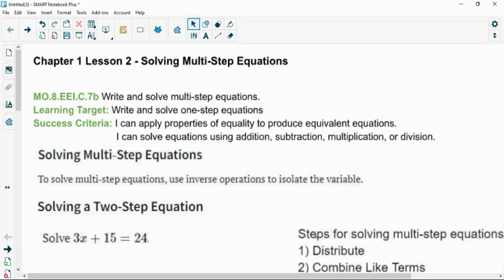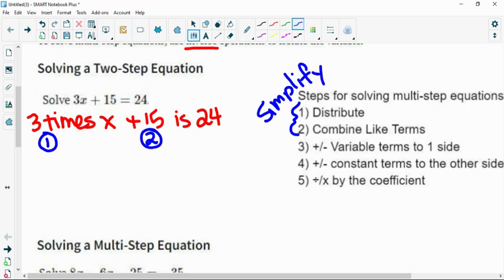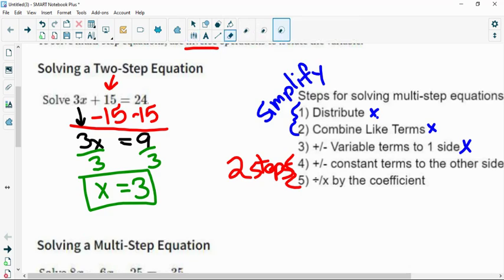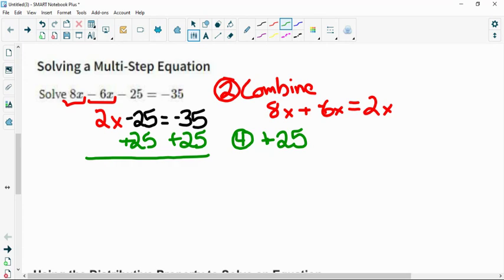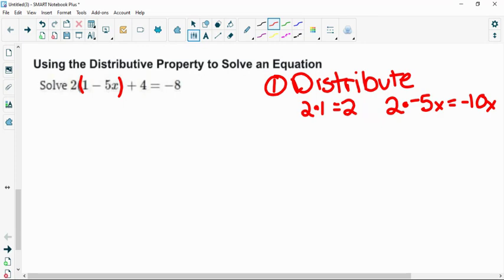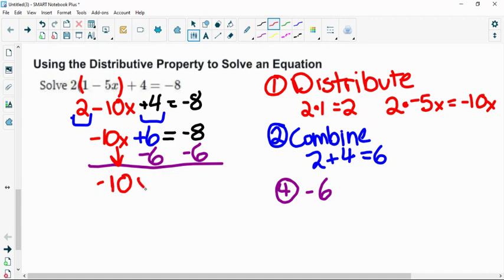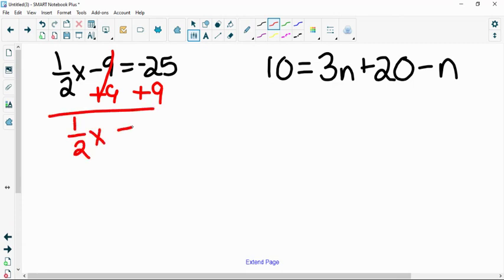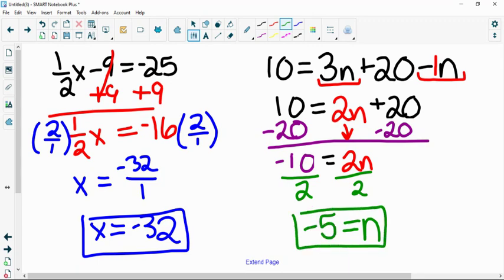Chapter 1 Lesson 2 Solving Multi-Step Equations (Can you find my mistake?)